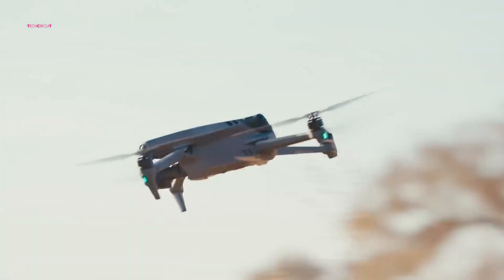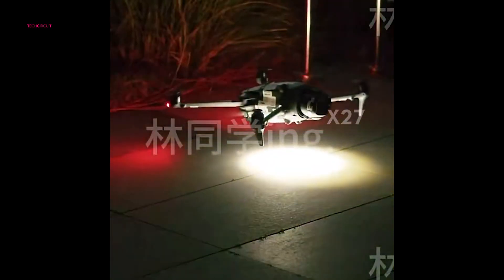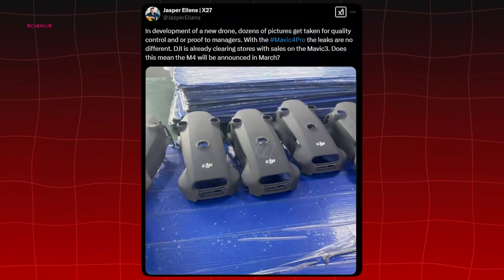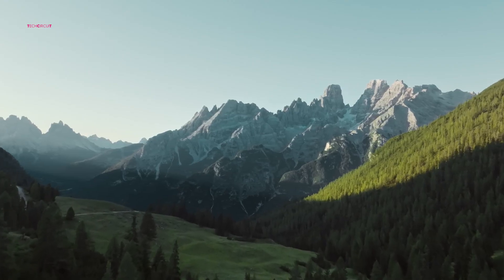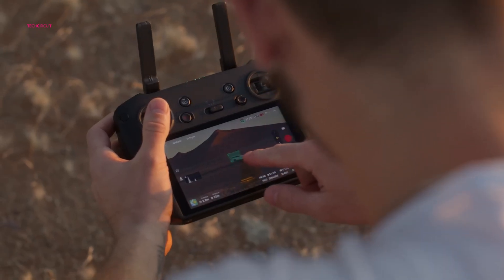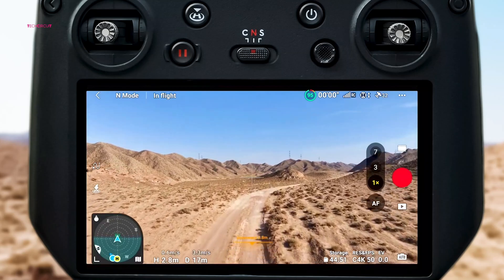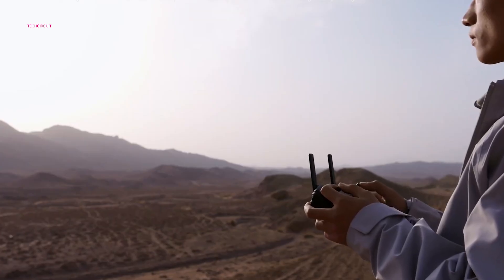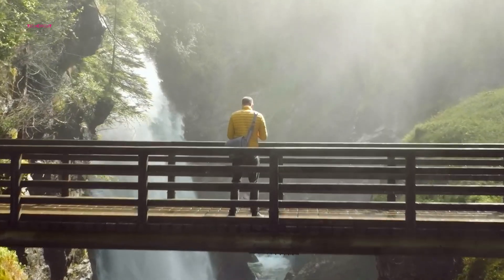DJI Mavic 4 Pro Leaks - Everything You Need to Know!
Leaks about the DJI Mavic 4 Pro are coming one after another, and at this point, it feels like we have a nearly complete picture of what to expect—except, of course, the official announcement date from DJI. So, what’s been revealed so far? A lot. We’ve seen everything from blurry test flight footage to teardown images and even a crashed unit giving us a closer look at the drone’s design. According to trusted insiders, DJI has been testing this model for months, and significant upgrades are on the horizon compared to the Mavic 3 Pro. So, let’s dive into everything we know, including the latest leaked footage.